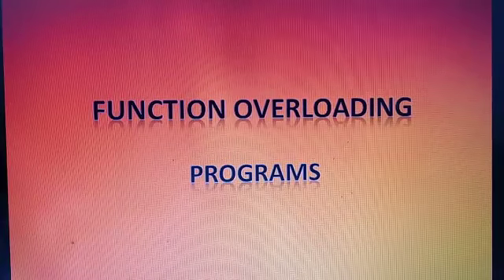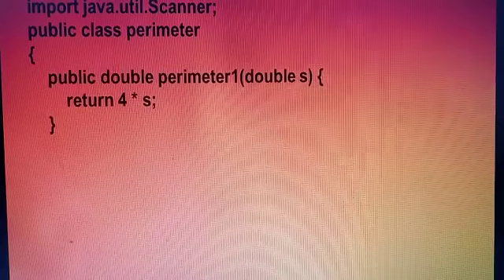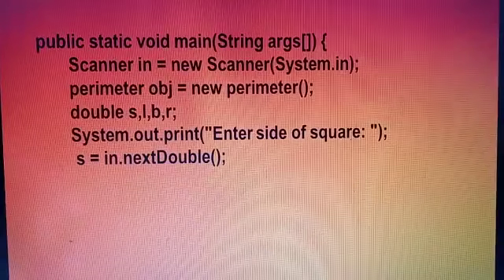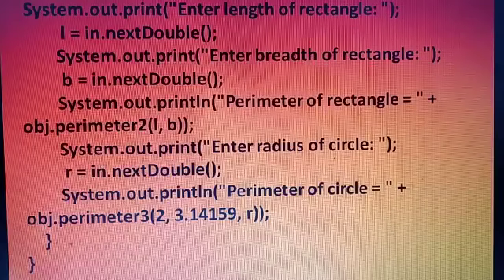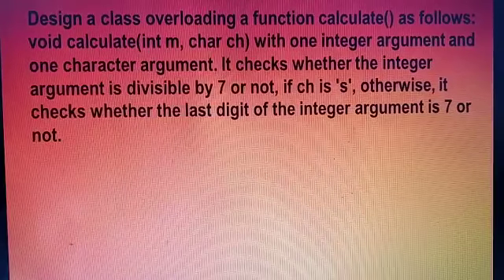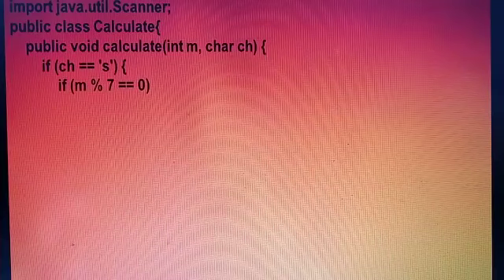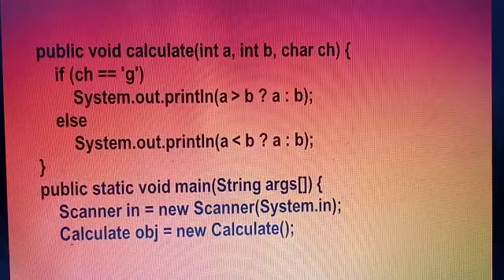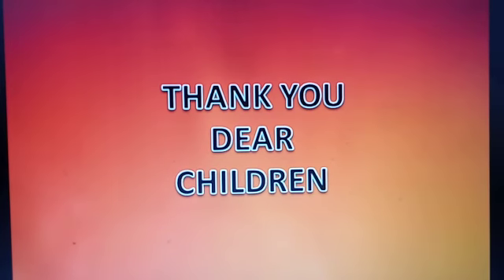User - Defined Methods Part 5